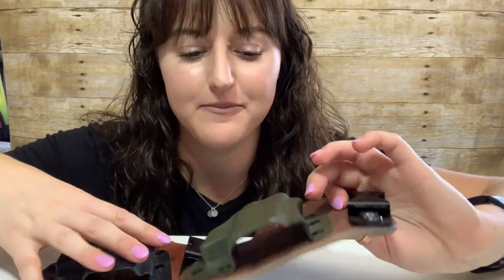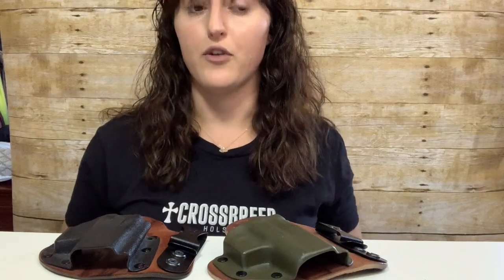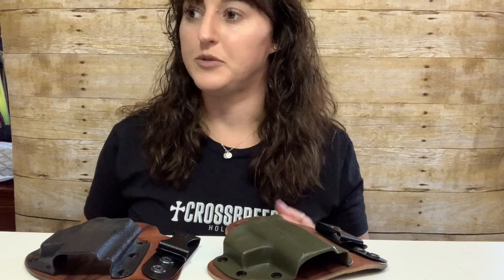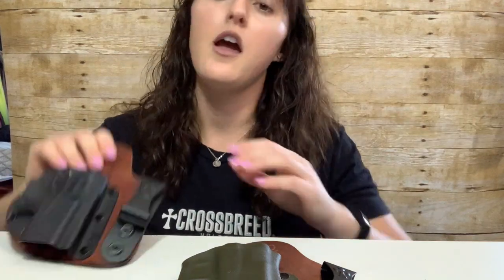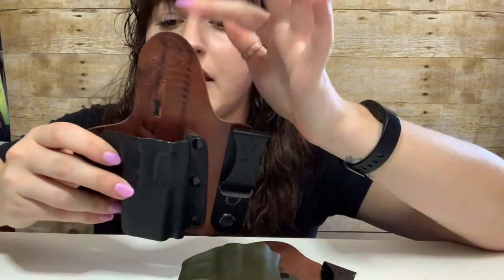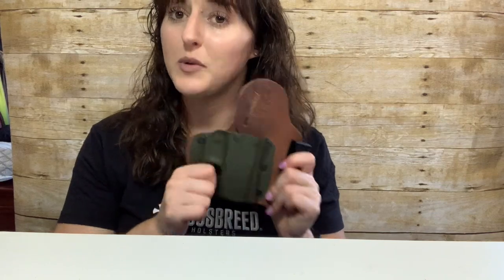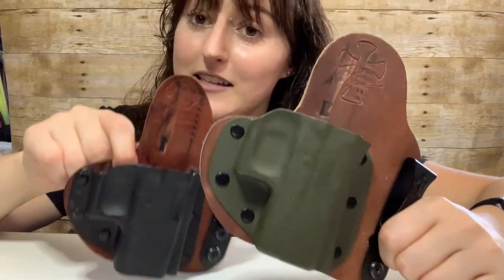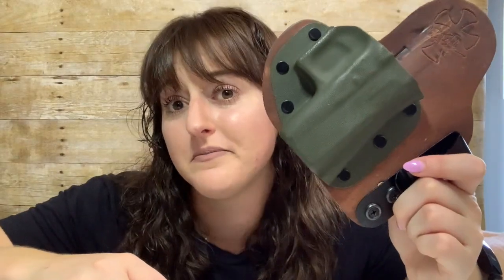Hybrid Holster Care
Today we are discussing hybrid holsters and equipment maintenance.

Specifically talking about my Crossbreed Appendix IWB Holster in regards to care and maintenance.

Holster linked below.

and if you do want to make a purchase JESIKA2019 can save you a little.